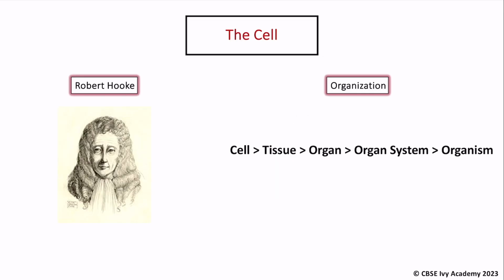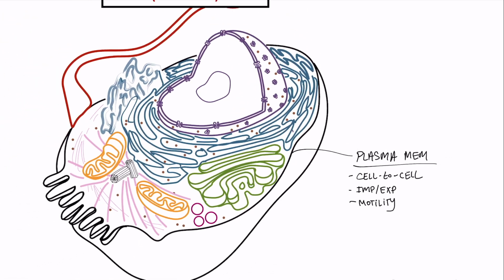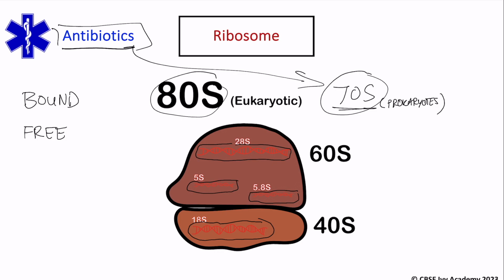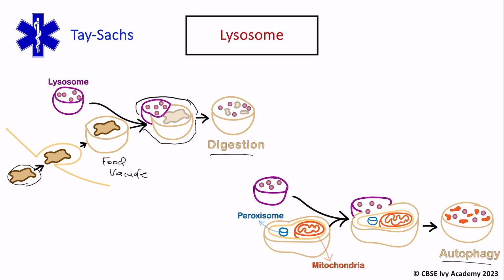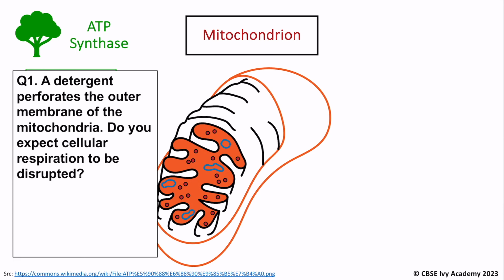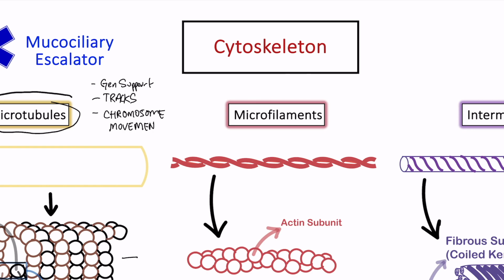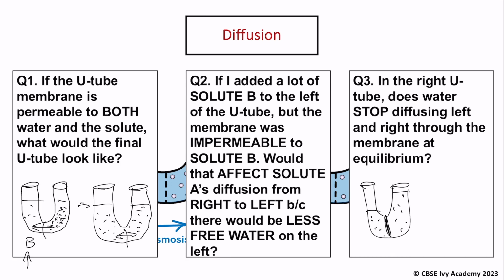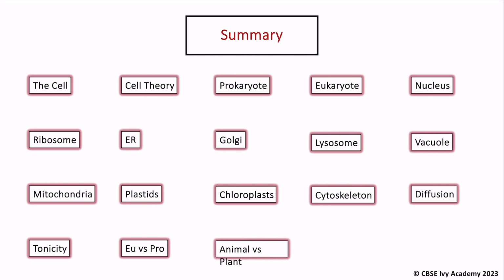The Fundamental Unit of Life | Full Chapter | One Shot | Class 9 | 2023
✨ WEEKLY FINAL REVIEWS ✨
✅ Full Chapter
✅ 45+ NEW NCERT Exam-Style Questions
✅ LIVE Q&A

✨ NEXT FINAL REVIEW - SAT Oct 14th - 5PM to 7PM ✨

✨ INSTRUCTOR✨
✅ Education: 📘 CORNELL UNIVERSITY, BA & 📗 UNIVERSITY OF PENNSYLVANIA, PhD Candidate
✅ Internships: ⚕️STANFORD MEDICAL SCHOOL, 💊 MAYO CLINIC and 🔬 NATIONAL INSTITUTES OF HEALTH

-Team CBSE IVY ACADEMY

TIME STAMPS
0:00 - INTRO
0:42 - THE CELL
5:03 - CELL THEORY
7:32 - PROKARYOTE

11:54 - BREAK #1

12:25 - EUKARYOTE
17:43 - NUCLEUS
23:13 - RIBOSOME

27:29 - BREAK #2

27:58 - ER
32:24 - GOLGI
37:29 - LYSOSOME

42:23 - BREAK #3

42:42 - VACUOLE
46:25 - MITOCHONDRIA
52:59 - PLASTIDS

55:30 - BREAK #4

55:59 - CHLOROPLAST
1:00:22 - CYTOSKELETON
1:09:17 - DIFFUSION

1:15:36 - BREAK #5

1:16:05 - TONICITY
1:21:30 - EU vs PRO
1:23:21 - ANIMAL vs PLANT

1:24:27 - RAPID FIRE SUMMARY

1:28:13 - Me!